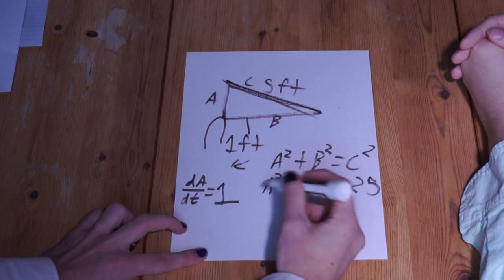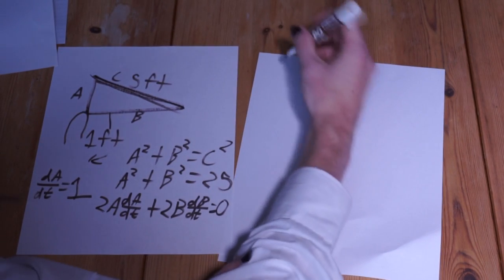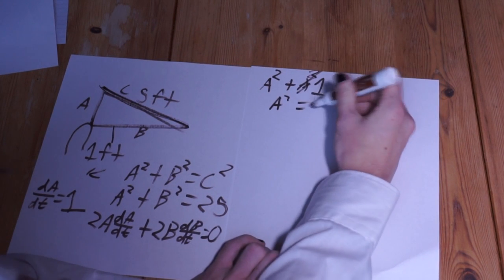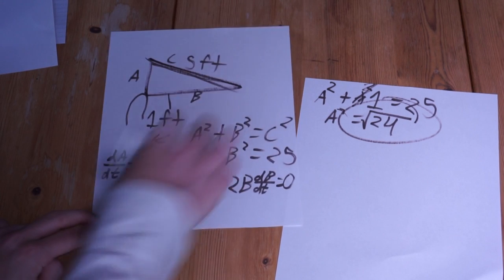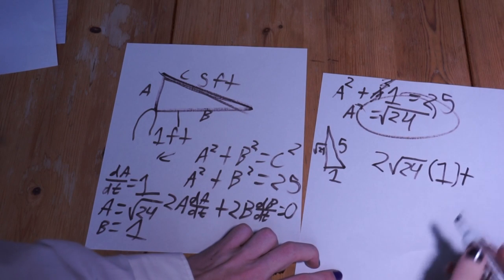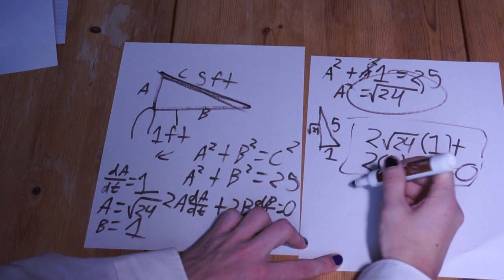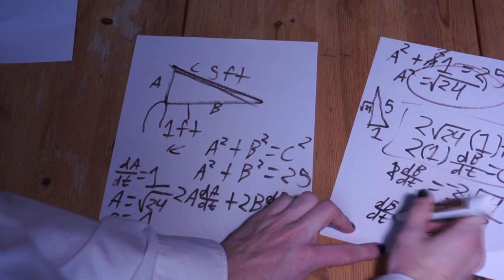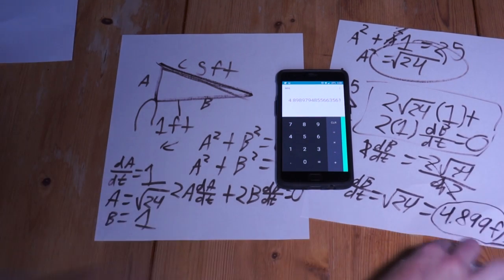smashhh (directors cut)